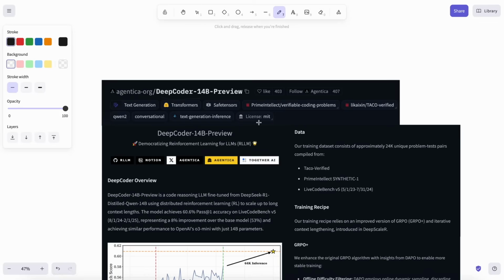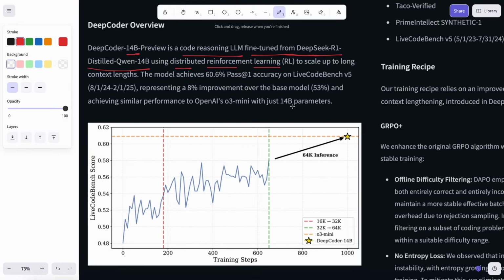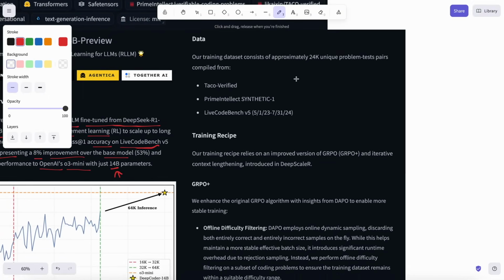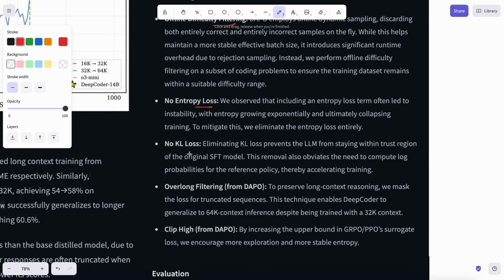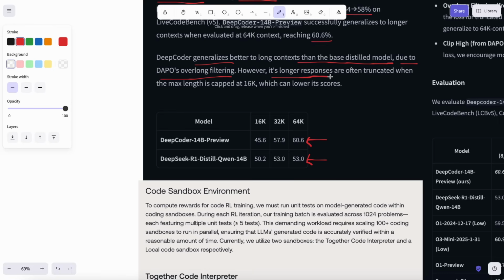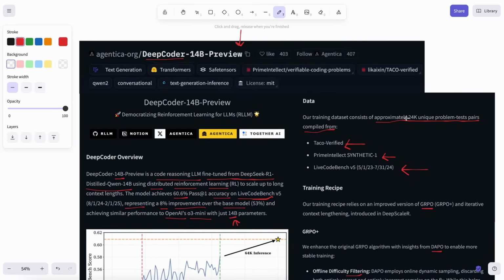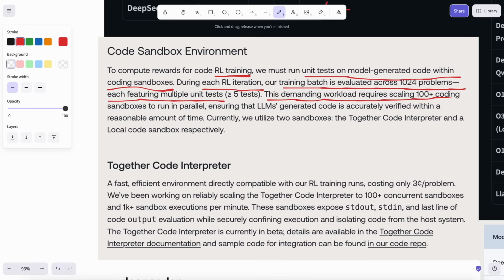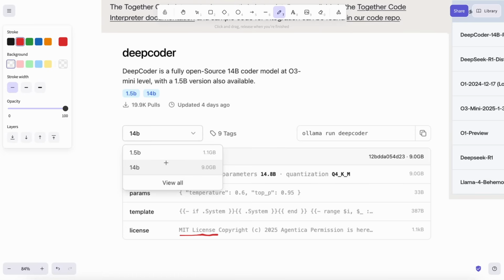DeepCoder 14B : This LOCAL Opensource AI Coding MODEL is CRAZY!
In this video, I'll be telling you about the DeepCoder 14B which is a new and amazing AI coding model that is easy and free to use and is also opensource